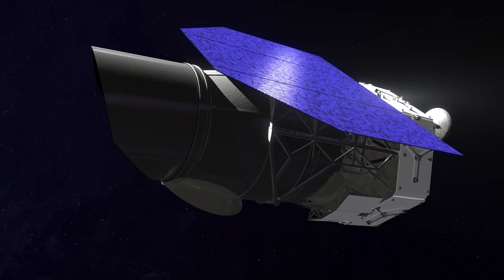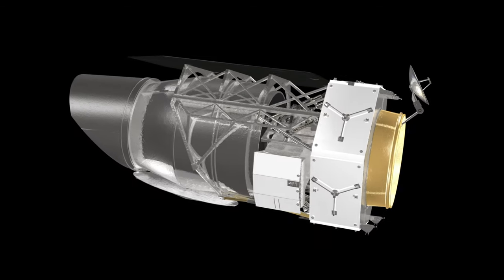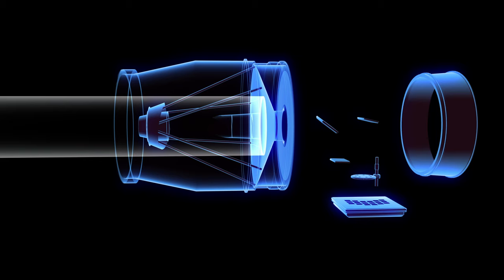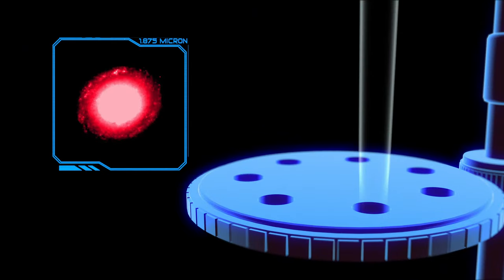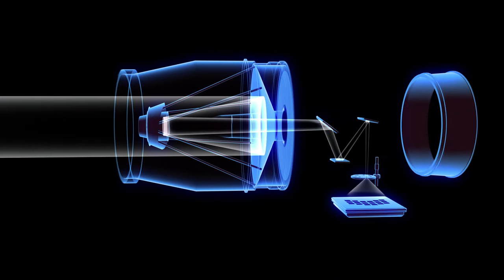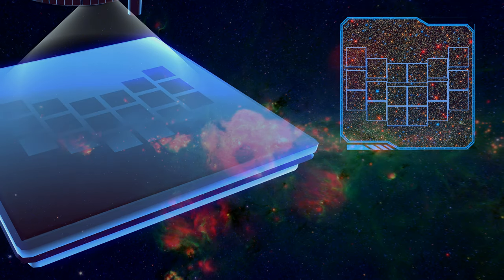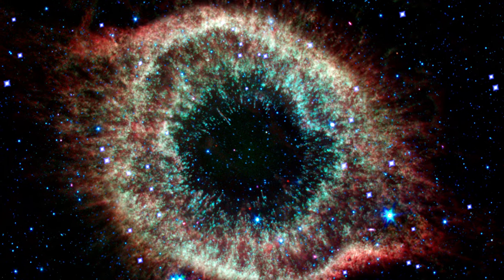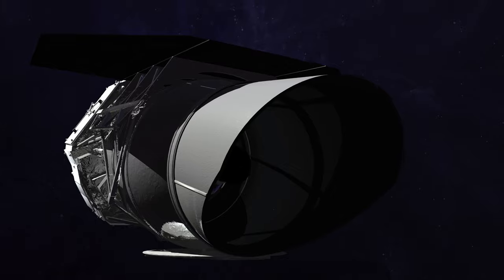WFIRST's Wide Field Instrument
WFIRST is a next-generation space telescope that will survey the infrared universe from beyond the orbit of the Moon. The spacecraft's giant camera, the Wide Field Instrument (WFI), will be fundamental to this exploration. The WFI features the same angular resolution as Hubble but with 100 times the field of view. Data it gathers will enable scientists to discover new and uniquely detailed information about planetary systems around other stars. The WFI will also map how matter is structured and distributed throughout the cosmos, which should ultimately allow scientists to discover the fate of the universe. Watch this video to see a simplified version of how it works.

My husband has been wanting to try KETO recipes for awhile now. I thought it would be a good time to do it with him! It helped so much knowing what to add into the recipes and what NOT to add! These easy Keto recipes are perfect if you are looking for some new recipes!
he words I need help saying: Garam Masala. Everyone helping filming called it something different! ha ha!